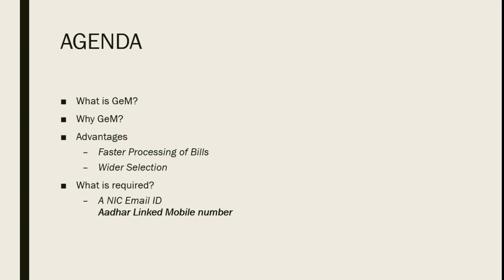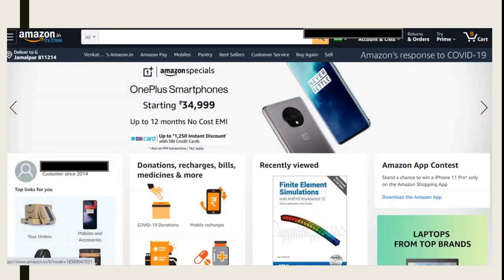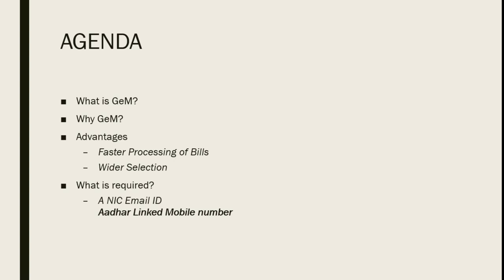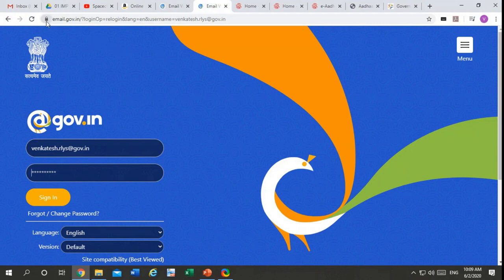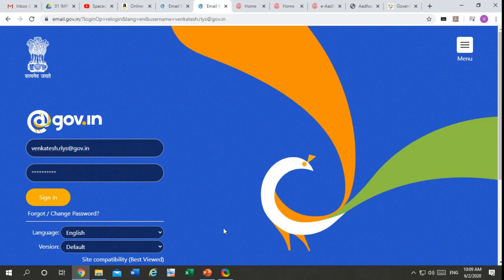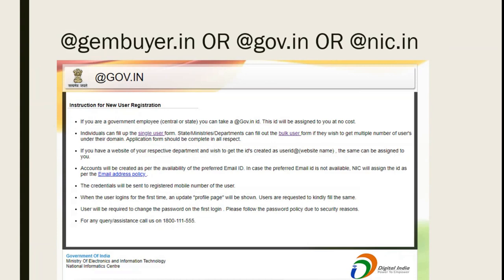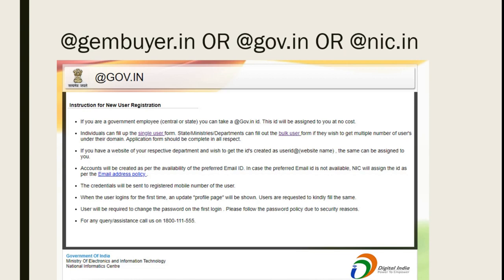GEM Introduction Part-1